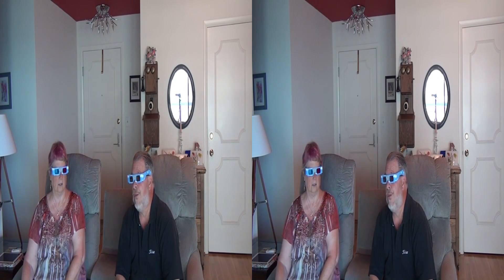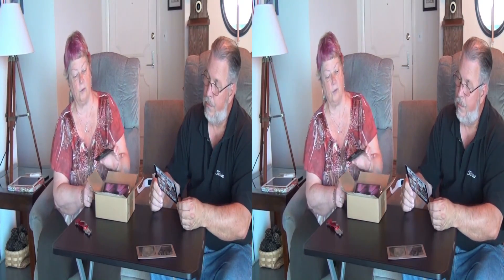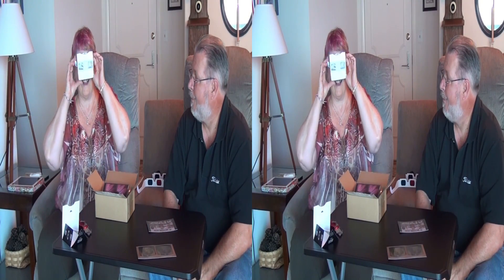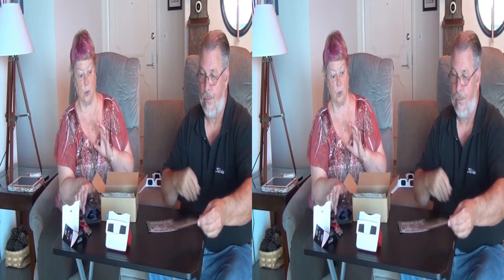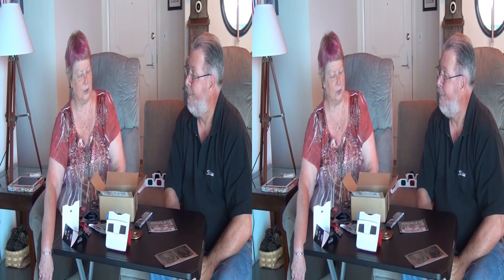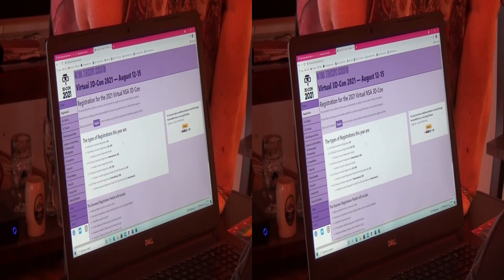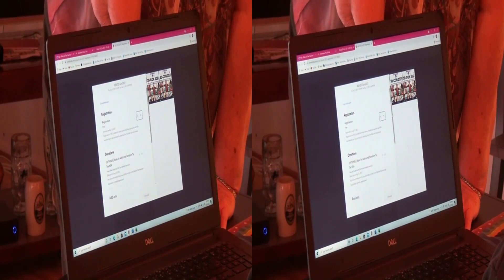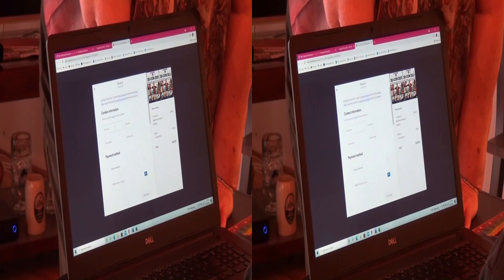National Stereoscopic Association 3D-Con 2021 Registration Information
Once again this year, we are excited to go Virtual with 3D-Con 2021! The event will be held August 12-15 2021, and will feature most elements from past physical events, but in your own home! Registration is FREE!

The conference will utilize Zoom for most question-and-answer type events, and YouTube for visual events. Some YouTube events will be streamed in anaglyph with a separate stream for side-by-side.

Most workshops and theater shows will be recorded so you will be able to watch at your convenience, in your time zone.

0:00 Introduction
0:48 Unboxing the souvenir packet
3:05 How to register and order online
5:41 See you at 3D-Con!